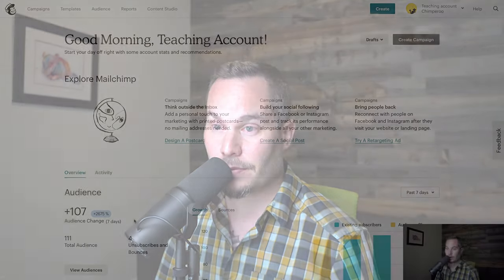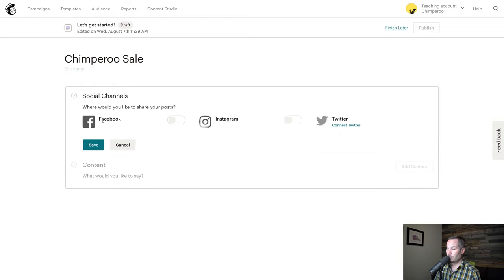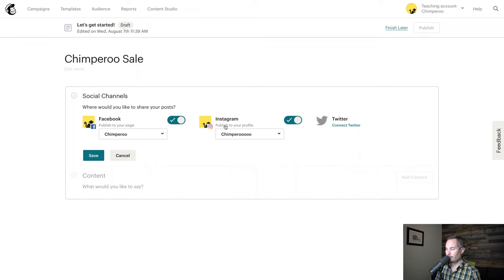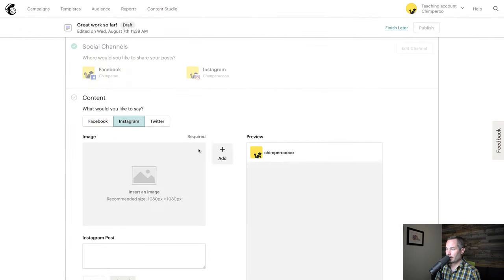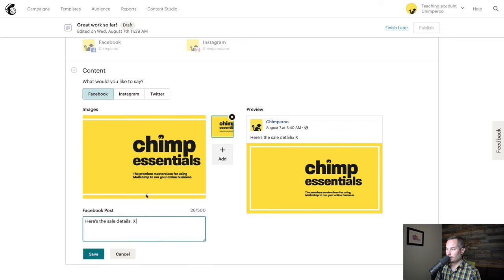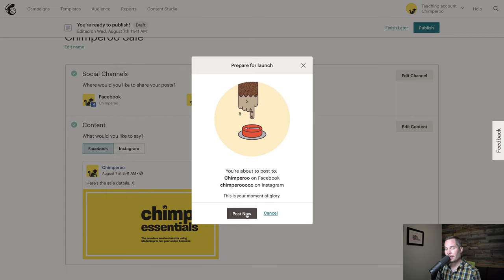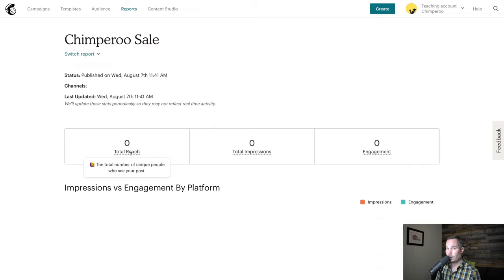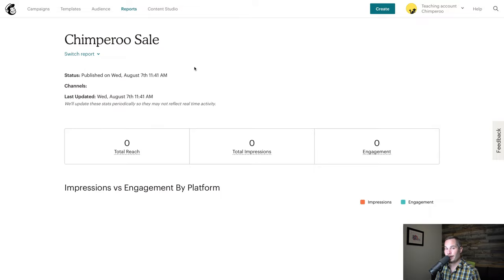Mailchimp | social media posts Paul Jarvis at Chimp Essentials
Join Paul Jarvis, a renowned email marketing expert, in our legendary course "Chimp Essentials". This series of YouTube videos is designed to unlock the full potential of Mailchimp, one of the world's leading email marketing platforms. Whether you're a small business owner, a budding marketer, or just curious about the power of email marketing, these videos are tailored for you.

In this comprehensive course, Paul breaks down complex topics into easy-to-understand lessons, making Mailchimp accessible to everyone. You'll learn how to create engaging newsletters, segment your audience for targeted campaigns, and analyze your results for continuous improvement.

Each video covers a specific aspect of Mailchimp, ensuring you get detailed insights and practical tips. From setting up your account to mastering advanced automation techniques, Paul guides you through every step with his expert advice.

Enhance your skills, grow your audience, and drive your business forward with Paul Jarvis's guidance. Start transforming your email marketing strategy today!

Key Features of the Course:

Beginner-Friendly Approach: Perfect for those new to Mailchimp or email marketing.
Expert Insights: Paul Jarvis shares his extensive knowledge and experience.
Practical Lessons: Learn through real-world examples and actionable tips.
Comprehensive Coverage: From basics to advanced techniques, cover all aspects of Mailchimp.
Interactive Learning: Engage with exercises and quizzes to reinforce your learning.
Ongoing Support: Access to a community for questions and additional resources.
What You'll Learn:

Setting Up and Customizing Your Mailchimp Account
Crafting Compelling Newsletters and Campaigns
Audience Segmentation for Targeted Messaging
Automation Techniques to Save Time and Increase Efficiency
Analyzing Data to Optimize Your Email Campaigns
Best Practices for Email Design and Content
Don't miss this opportunity to learn from one of the best in the field. Start your journey to email marketing mastery with "Chimp Essentials" and Paul Jarvis! 🚀📧